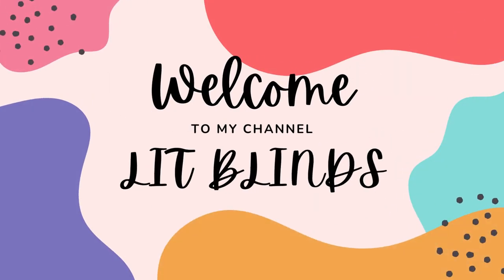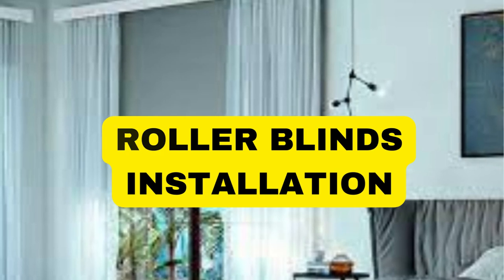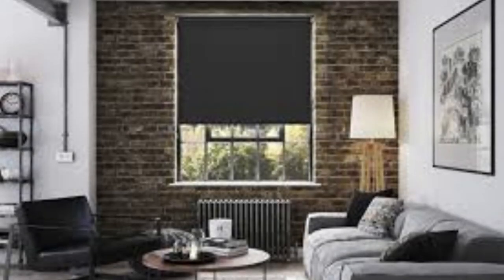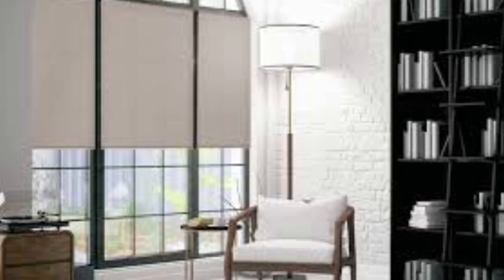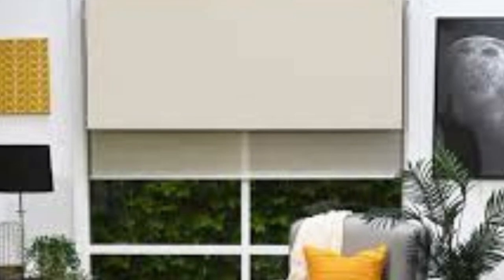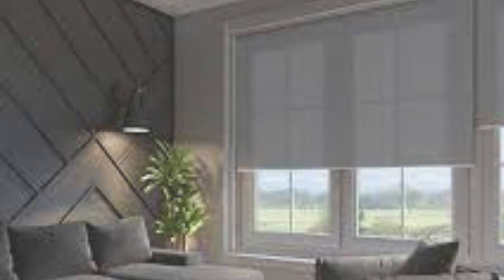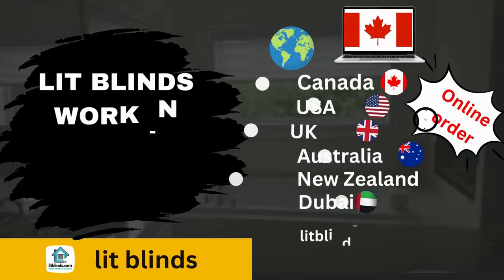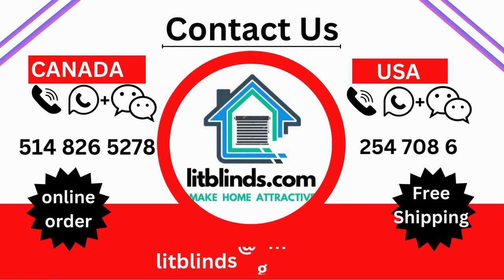ROLLER BLINDS INSTALLATION | BEST WINDOW COVERINGS | @LitBlinds